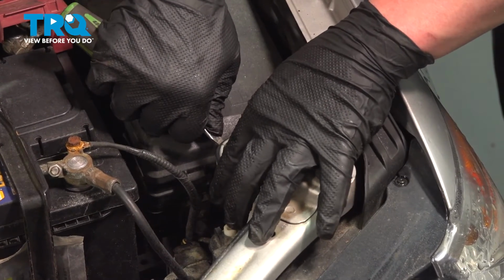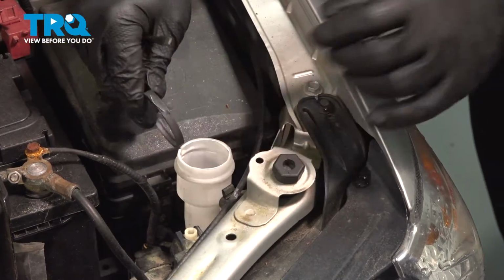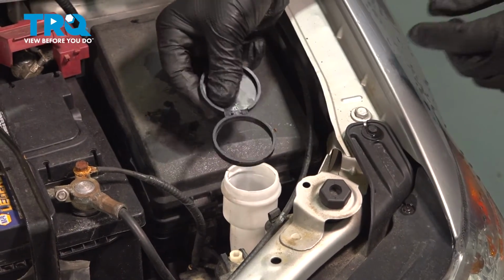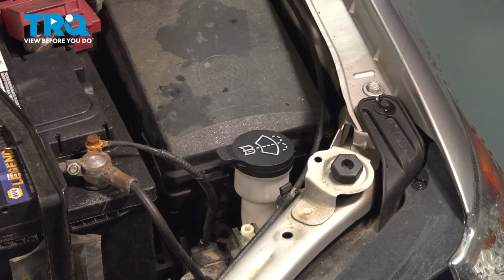How to Replace Windshield Washer Reservoir Cap 2012-2020 Chevrolet Sonic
This video shows you how to install a new windshield washer reservoir cap from TRQ on your 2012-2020 Chevrolet Sonic.

This repair was done on a 2013 Chevrolet Sonic LT 1.8L Hatchback 4-Door FWD Automatic and the process should be similar on the following vehicles:
2012 Chevrolet Sonic
2013 Chevrolet Sonic
2014 Chevrolet Sonic
2015 Chevrolet Sonic
2016 Chevrolet Sonic
2017 Chevrolet Sonic
2018 Chevrolet Sonic
2019 Chevrolet Sonic
2020 Chevrolet Sonic

Tools you will need:
• Safety Glasses